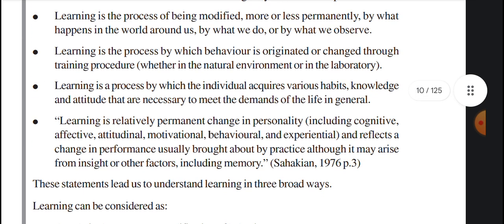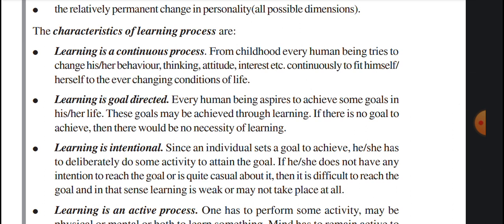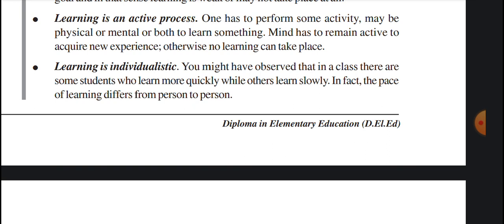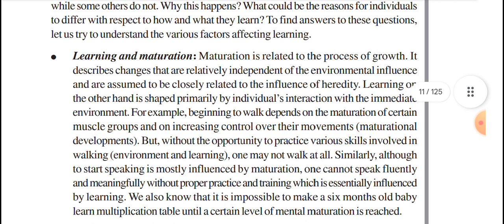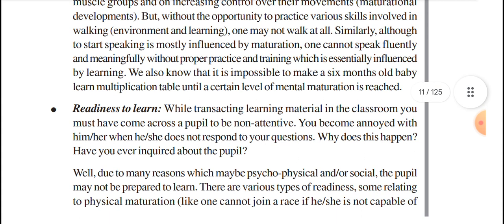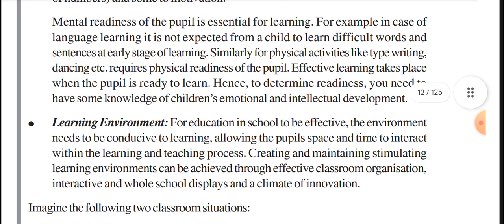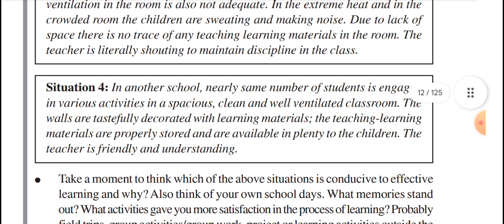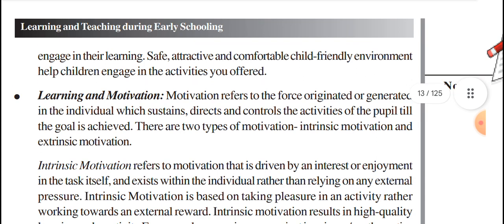learning process || based on nios deled study material